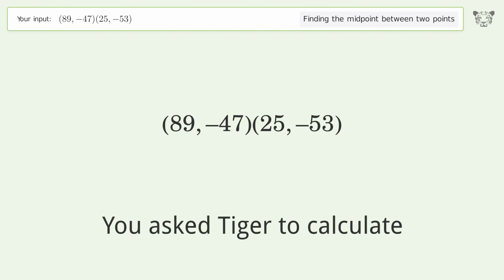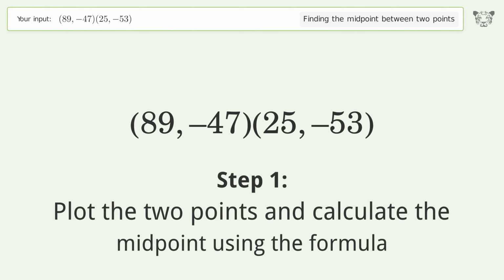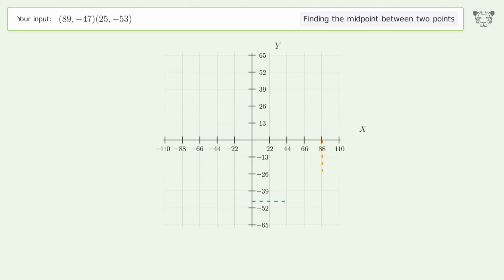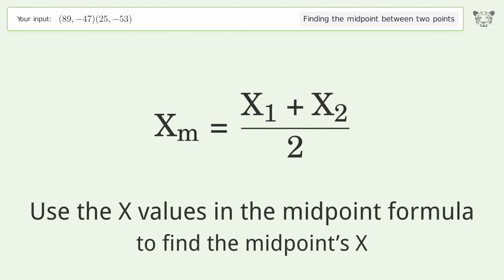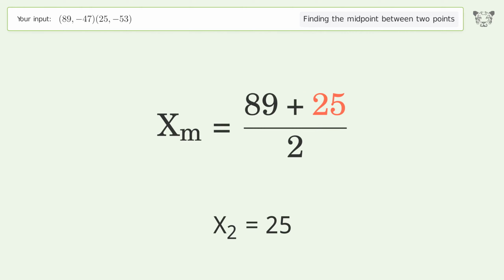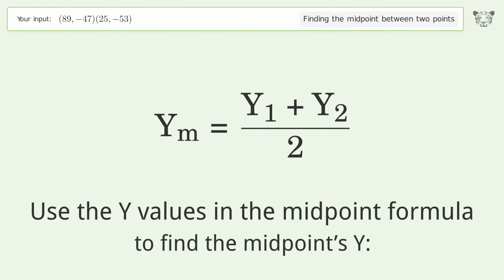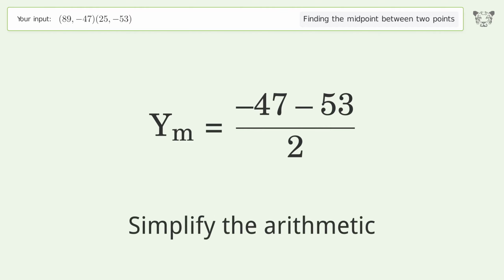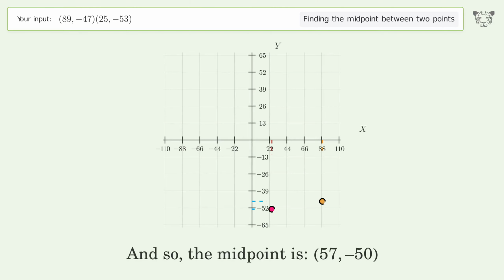Find the midpoint between two points p1 (89,-47) and p2 (25,-53): Step-by-Step Video Solution